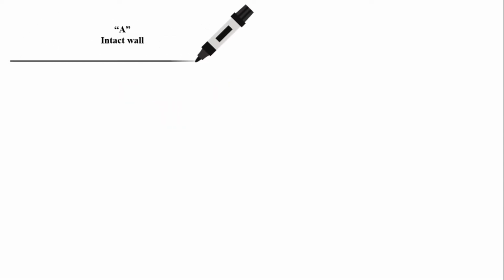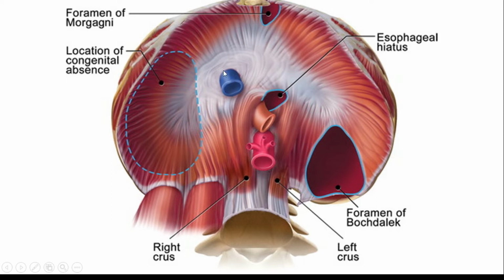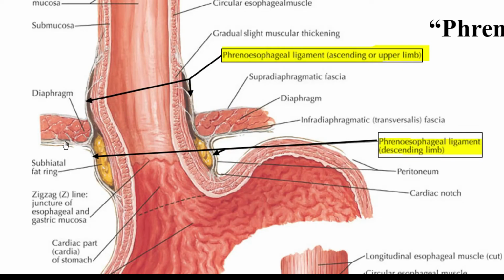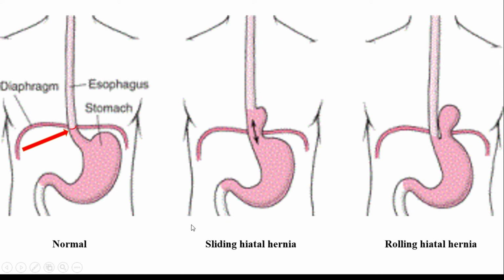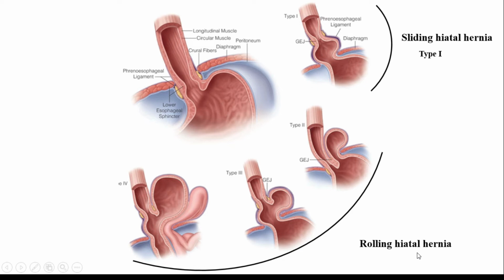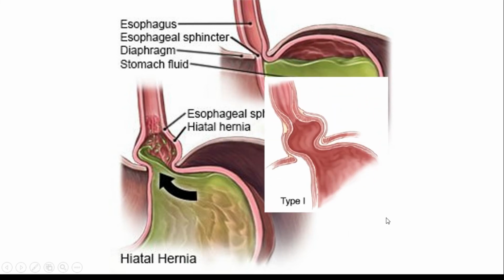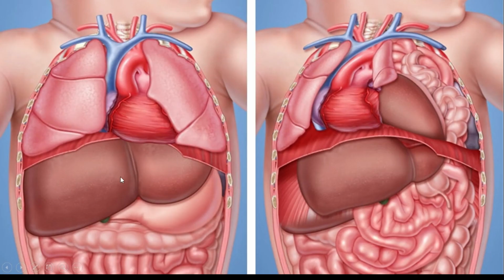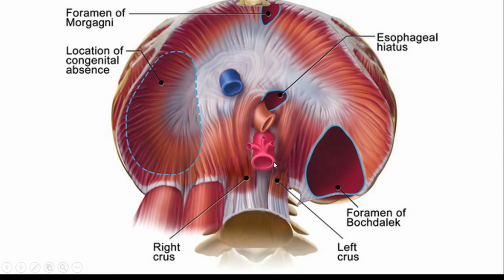hiatal hernia - everything you need to know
In this video you will learn about hiatal hernia, hernia types, hiatal hernia causes and hiatal hernia symptoms. There are two types of hiatal hernias - sliding hiatal hernia and rolling hernia. There are 3 subdivisions rolling hiatal hernias -type i hernia, type ii hernia and type iii hernia.
type i hernia is also known as sliding hiatal hernia and other hernia types are the rolling hernias. Among them type ii hernia and type iii hernia are also known as mixed hiatal hernia.
In this video we have also discussed about hernia, diaphragm anatomy, diaphragmatic hernia, diaphragmatic hernia anatomy and diaphragmatic hernia types. Among all types of diaphragm hernia hiatal hernia is the most common one. So we focused on hiatal hernia in this video. Our next video will be on other types of diaphragmatic hernia.
In the hiatal hernia sliding hiatal hernia is more common than rolling hernia. Sliding hiatal hernia is seen in 90% cases of all cases of hiatal hernia. Whereas rolling hernia is about 10% only. Hiatal hernia takes place mostly in the esophageal hiatus. We have described the most common factors responsible for it in this video. We also described about the parts and anatomy of esophagus and the diaphragm.
Hiatal hernia has often been called the "great mimic" because its symptoms can resemble many disorders. Among them, a person with a hiatal hernia can experience dull pains in the chest, shortness of breath, and swallowed food "balling up" and causing discomfort in the lower esophagus until it passes on to the stomach. In addition, hiatal hernias often result in heartburn but may also cause chest pain or pain with eating. In most cases however, a hiatal hernia does not cause any symptoms. The pain and discomfort that a patient experiences is due to the reflux of gastric acid, air, or bile. While there are several causes of acid reflux, it occurs more frequently in the presence of hiatal hernia.

If you want to know about the hiatus of the diaphragm then you can watch the video provided in the following link: